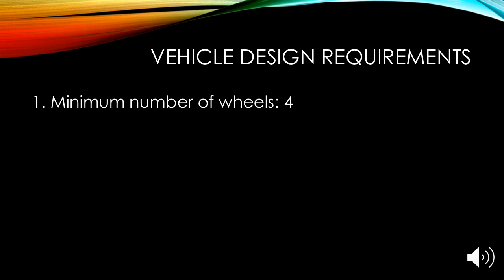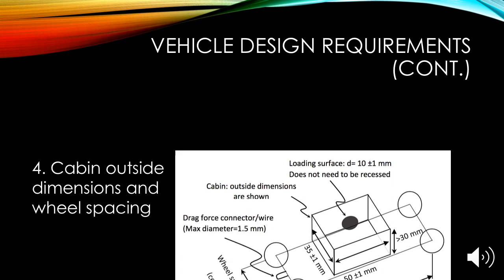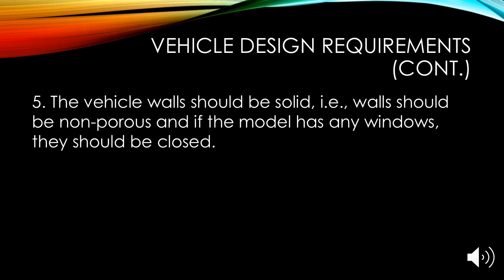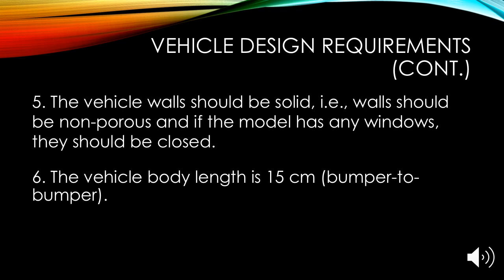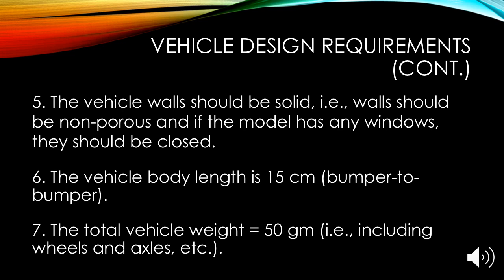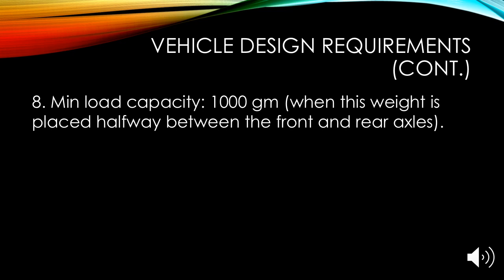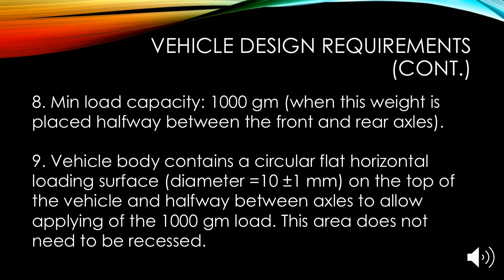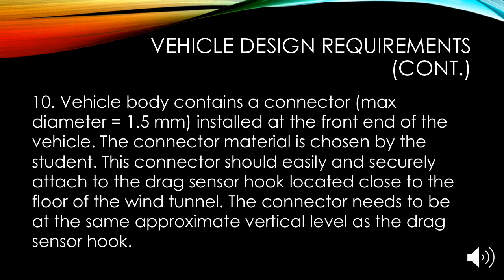Vehicle Project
This video is about Vehicle Project